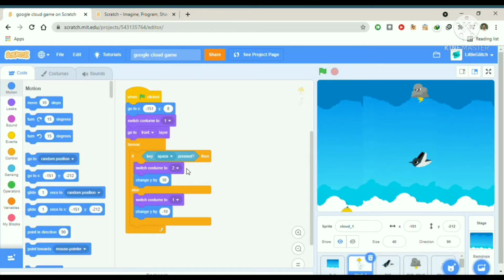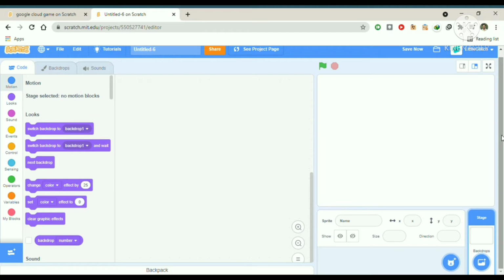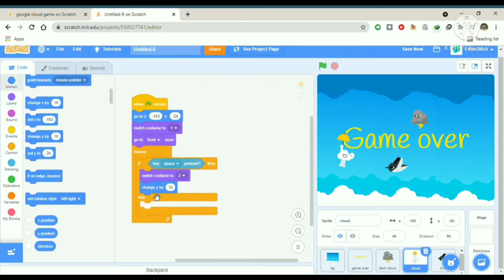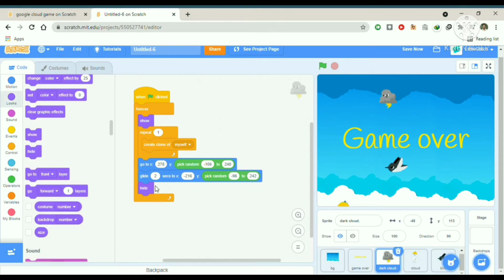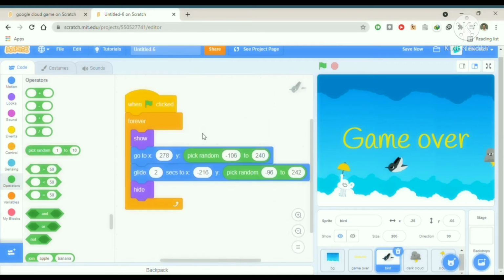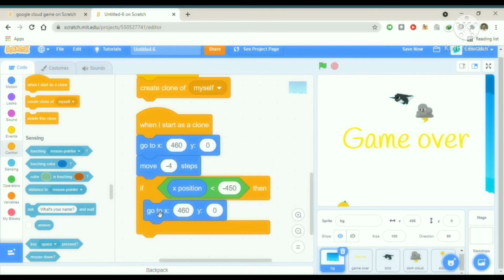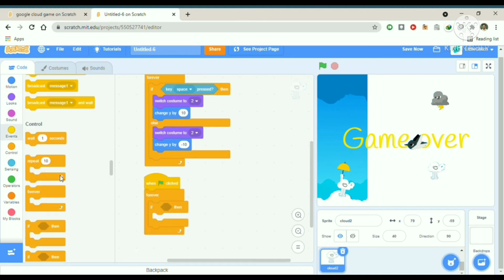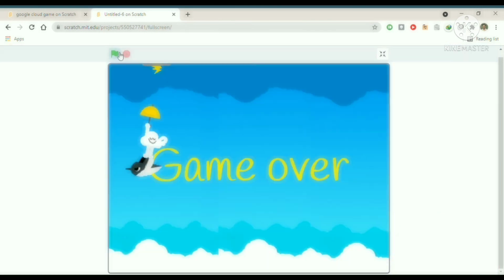Google cloud game in Scratch 3!!!! Simple and for beginners..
Hi guys welcome to Little Glitch. Today we are going to make Google offline game in scratch! You can make this very easy.

How to play this game.
Space : Jump
Do not touch the dark cloud and the bird